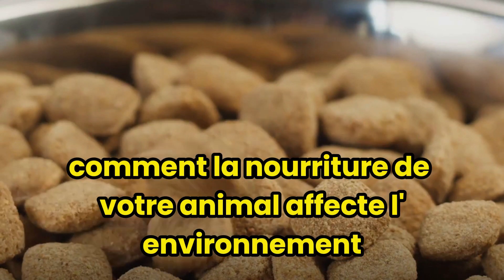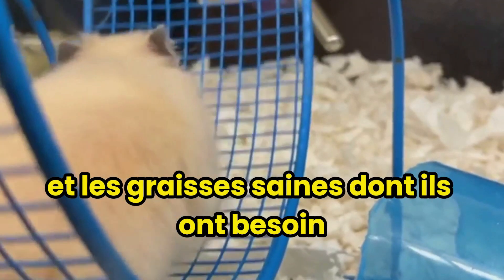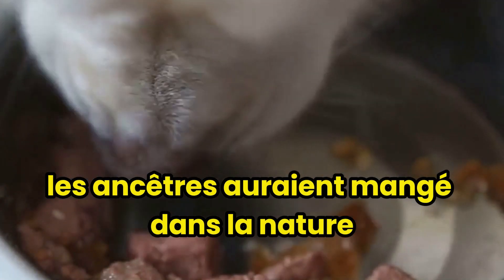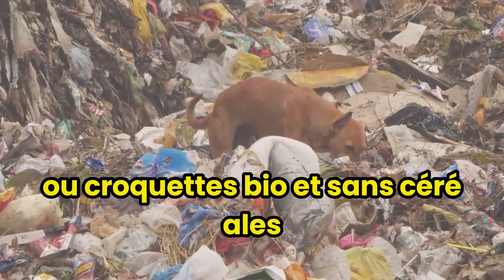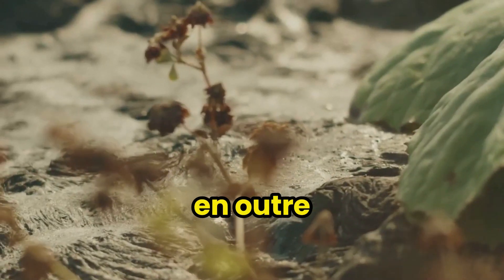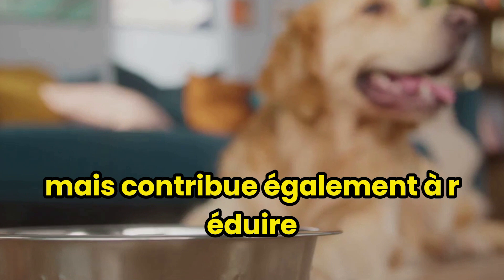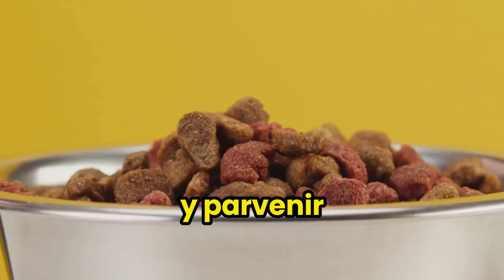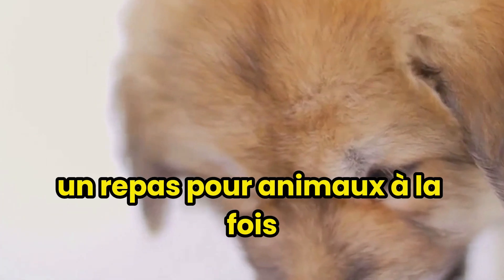Sustainable Pet Food: A Healthy Choice for Your Pet and Planet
Aliments durables pour animaux de compagnie : un choix sain pour votre animal et pour la planète

In this video, we challenge the status quo and shed light on the importance of sustainable pet food options.

We begin by exploring homemade recipes, providing you with easy-to-follow instructions on how to create nutritious and sustainable meals for your pets right in your own kitchen. By making your pet's food at home, you have full control over the ingredients, ensuring that they receive a well-balanced, wholesome diet while reducing the carbon footprint associated with commercial pet food production.

Next, we delve into alternatives to traditional kibble. We discuss a wide range of eco-friendly options, such as freeze-dried, dehydrated, and raw diets, which not only offer nutritional benefits but also minimize packaging waste and reliance on heavily processed ingredients. We provide insights into the available alternatives, helping you make informed choices that align with your pet's dietary needs and sustainability goals.

The environmental impact of pet food is a crucial topic we address in this video. We shed light on the significant carbon emissions, water consumption, and deforestation associated with the production of conventional pet food. By understanding these impacts, we can take steps to reduce our pets' ecological pawprint and make a positive change for the planet.

Finally, we present sustainable solutions for pet food, including brands that prioritize eco-friendly practices and use ethically sourced ingredients. We highlight initiatives that focus on sustainable packaging, waste reduction, and supporting regenerative agriculture. By choosing these sustainable pet food options, you not only provide your pet with a healthier diet but also contribute to the well-being of the planet.

Join us in this eye-opening discussion about the benefits of sustainable pet food choices for your four-legged friends and the environment. Together, let's make a difference and pave the way for a greener future for our pets!

00:00:00 Questioning the Status Quo
00:00:26 Homemade Recipes
00:02:34 Alternatives to Kibble
00:04:37 The Environmental Impact of Pet Food
00:07:37 Sustainable Solutions
00:09:38 Summary and Conclusion